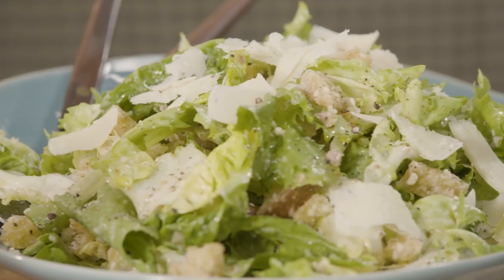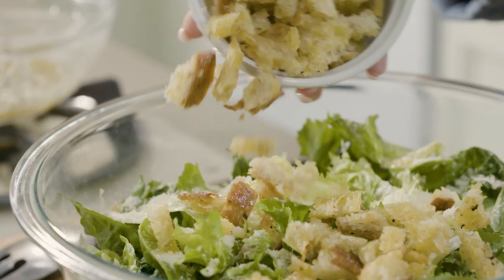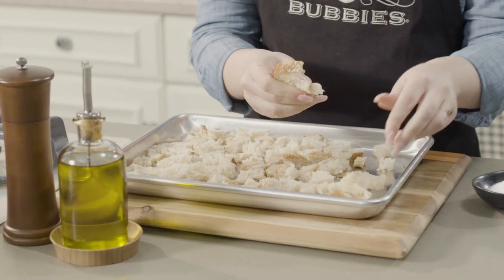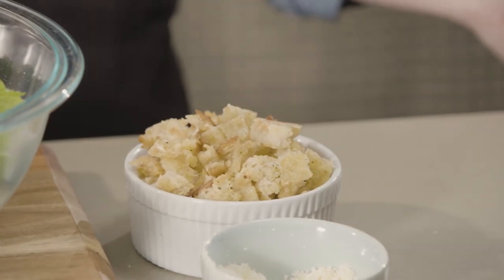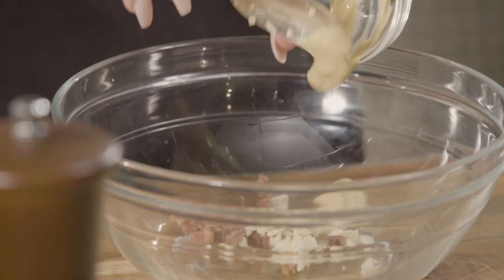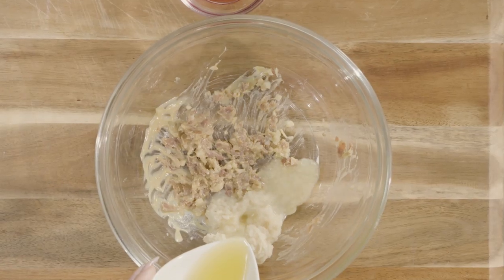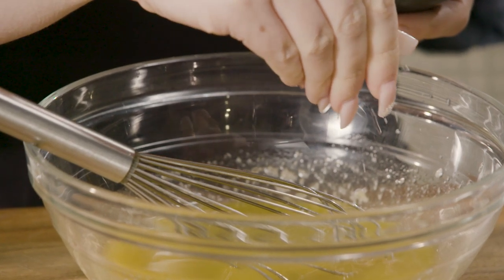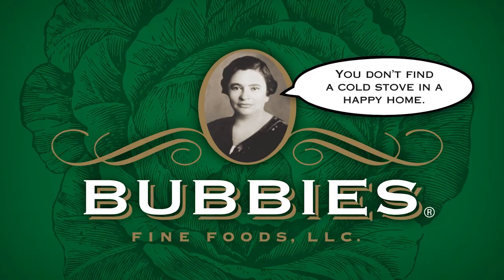Bubbies Caesar Salad with Prepared Horseradish | Bubbies Kitchen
No Caesar Salad is complete without Bubbies Prepared Horseradish!
Follow our lead and you’ll be dining on a salad that rivals the best “Bistro” Caesar.